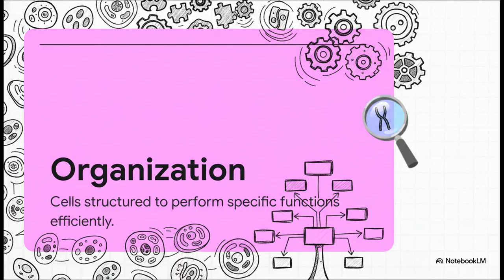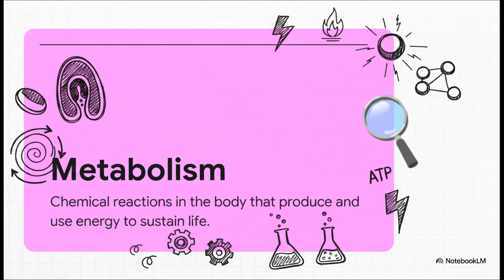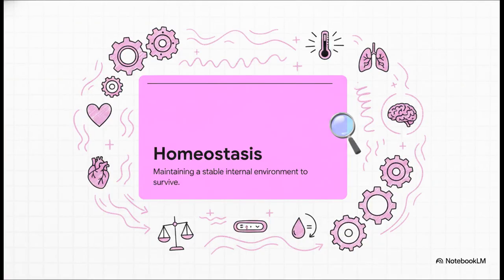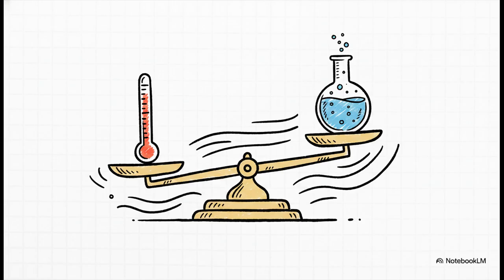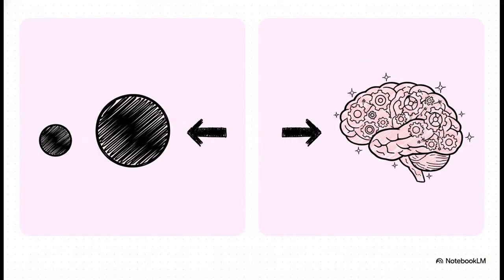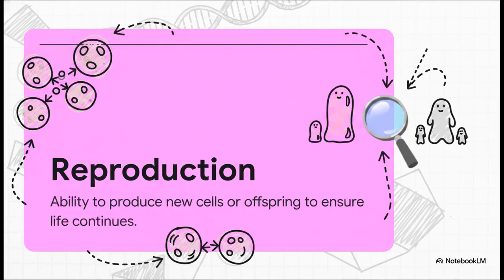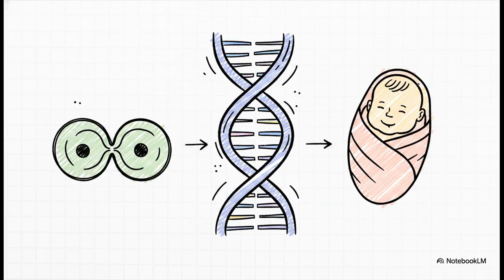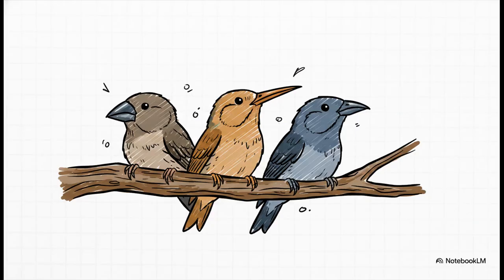Characteristics of Life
Discover the amazing characteristics that define all living things! In this video, we explore the 7 key characteristics of life, including movement, respiration, sensitivity, growth, reproduction, excretion, and nutrition. Learn how scientists distinguish living organisms from non-living things through simple explanations and real-life examples. Perfect for students, teachers, and anyone curious about biology.

📚 Topics Covered:

What makes something alive?
The 7 characteristics of living things
Examples from plants, animals, and microorganisms
Easy biology explanations for beginners

🎯 Ideal for:

Biology students
Science revision
Classroom learning
Exam preparation